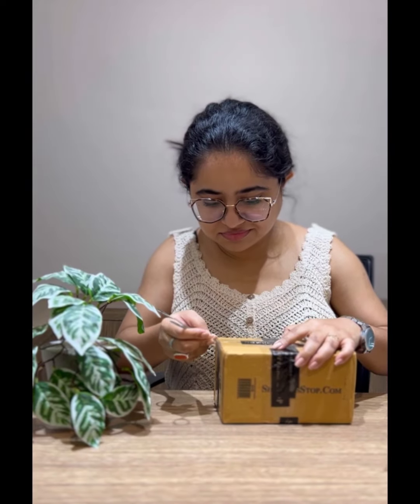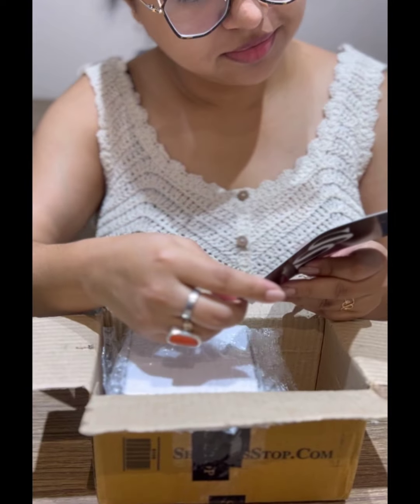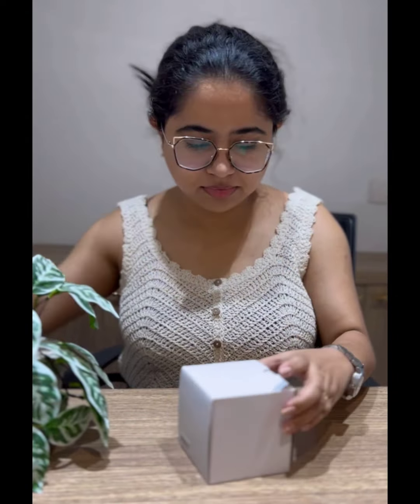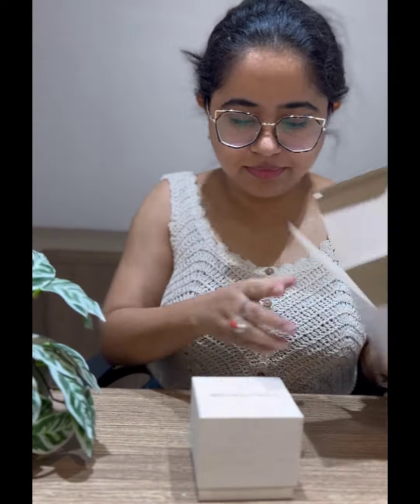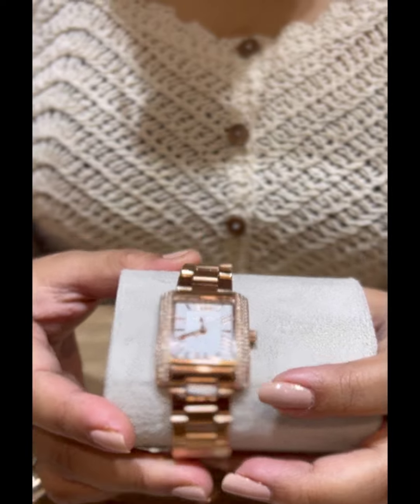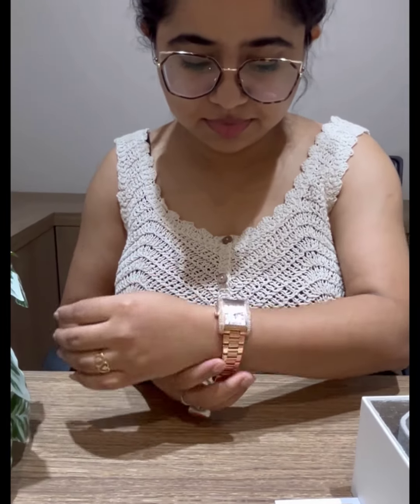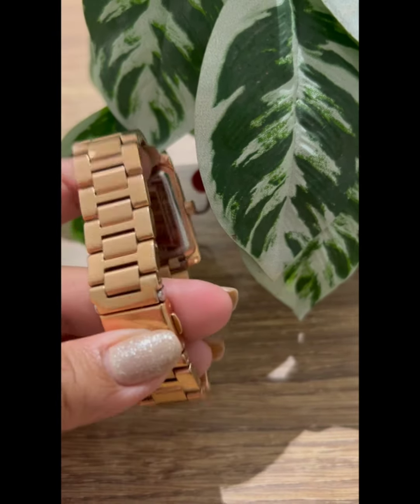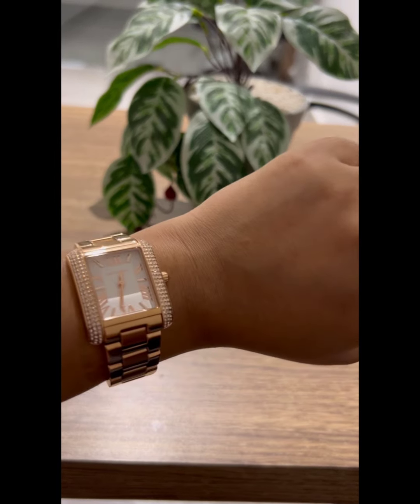Michael Kors | premium watch : Rose Gold square Dial : Unboxing and First Impression